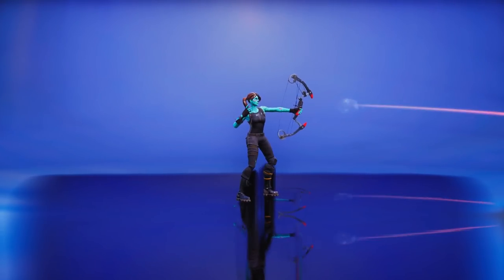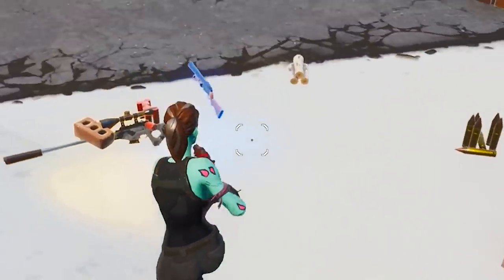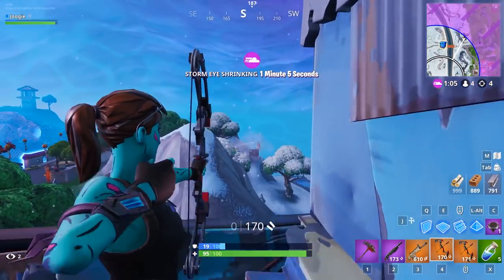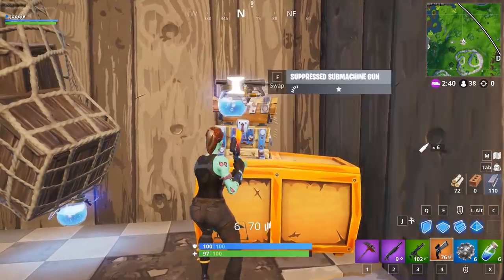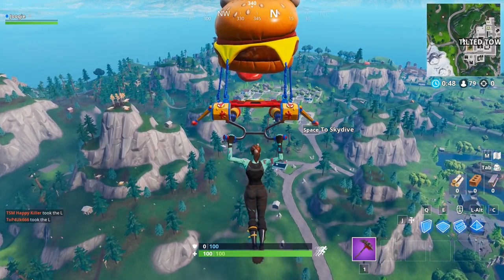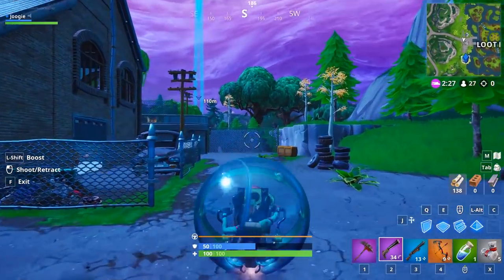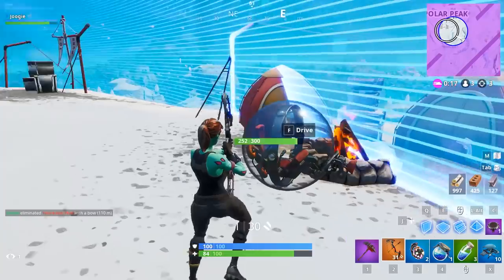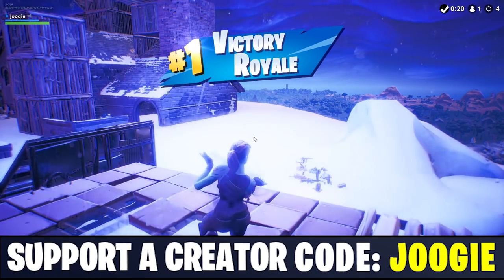Can I win using ONLY the BOOM BOW? - Fortnite Battle Royale Challenge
The Boom Bow gets 4 apples out of 5 from Joogie!

PLEASE USE CODE "Joogie" in the Item Shop! ✔✔✔

ABOUT THIS GAME:

Fortnite Battle Royale is a free-to-play battle royale game developed and published by Epic Games. It was released as an early access title for Microsoft Windows, macOS, PlayStation 4, Xbox One in September 2017, and for iOS in April 2018, with plans for an Android version in mid-2018. It is a spin-off from Epic's Fortnite, a cooperative survival game with construction elements (often referred to as its "Save the World" mode).

As a battle royale game, Fortnite Battle Royale features up to 100 players, alone, in duos, or in squads of up to four players, attempting to be the last player alive by killing other players or evading them, while staying within a constantly shrinking safe zone to prevent taking lethal damage from being outside it. Players must scavenge for weapons and armor to gain the upper hand on their opponents. The game adds the construction element from Fortnite; players can break down most objects in the game world to gain resources they can use to build fortifications as part of their strategy. The game features limited cross-platform play between PlayStation 4, Xbox One, computer versions, and mobile versions.

The idea for Fortnite Battle Royale came near the release of Fortnite in mid-2017. Following the early access release of PlayerUnknown's Battlegrounds in March 2017 and its rapid growth, Epic Games saw the opportunity to create a battle royale mode out of Fortnite. Unlike PlayerUnknown's Battlegrounds, Fortnite Battle Royale is a free-to-play game, funded by microtransactions. Originally, it was not free and launched it as a gamemode within the original Fortnite game.

The main gameplay for Fortnite Battle Royale follows the battle royale genre's standard format: up to 100 players skydive then deploy a glider from floating buses ("Battle Bus") onto a consistent map, which includes random distribution of weapons, shield, and other combat support features. The goal is to be the last player (or team, if playing in small squads) alive by killing or avoiding other players. Over time, the game's safe zone (representing the eye of a storm that is ravaging the world), decreases in size, and players caught outside the zone will take damage, potentially dying. This directs the surviving players into tighter spaces, forcing player encounters. Players can loot defeated enemies for equipment. Random supply drops will occur during a match, providing random weapons and items.

Fortnite Battle Royale's primary distinction from other battle royale games is the building system. Nearly all objects in the environment can be broken down into materials (wood, stone, and metal), which can then be used to build fortifications of limited durability, such as walls, ramps, floors, and roofs. These objects may be used to help traverse the map, protect the player from gunfire, or slow down progression of other players.

The game is free-to-play, supported by microtransactions that allow players to buy "V-Bucks", the game's internal currency. V-Bucks are also shared with the main Fortnite "Save the World" game, which offers players the opportunity to earn V-Bucks by completing missions or daily quests. V-Bucks can then be used to buy cosmetic improvements to the player (heroes, character and weapon skins, and emotes). V-Bucks can also be used to buy Battle Passes which accelerate the rate that a player increases their Tier within the game's "seasons" (each season lasting a few months). By raising their tier, they gain automatic rewards of cosmetic items typically around a theme. Players can still increase tiers without a Battle Pass, albeit at a slower rate.